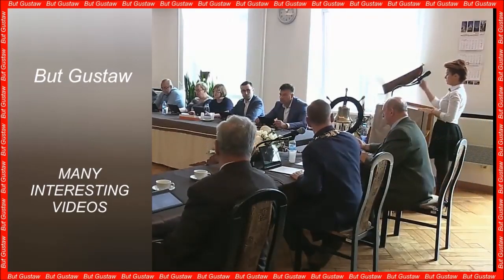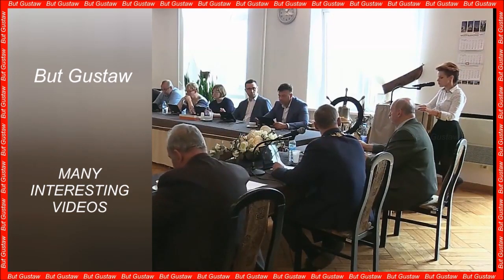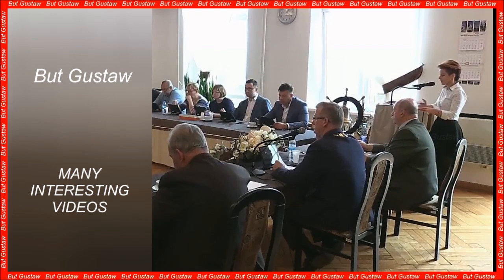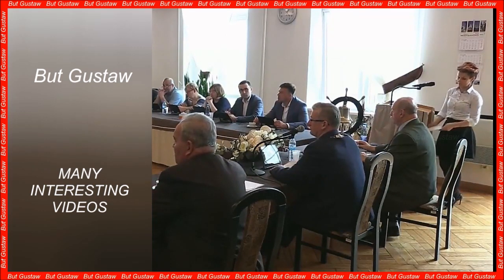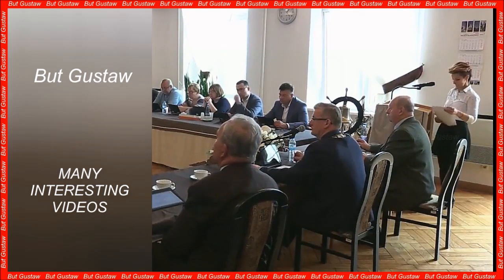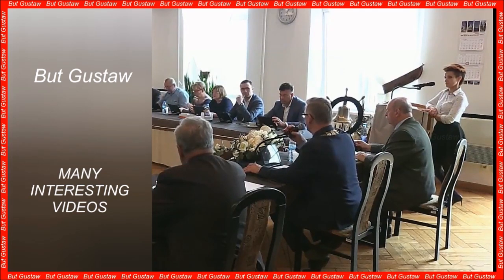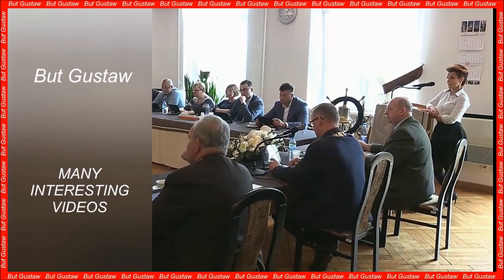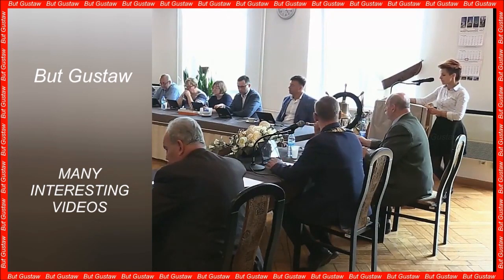shoeplay iTP_8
Topic:
Scientists create glowing plants using fungus genes.